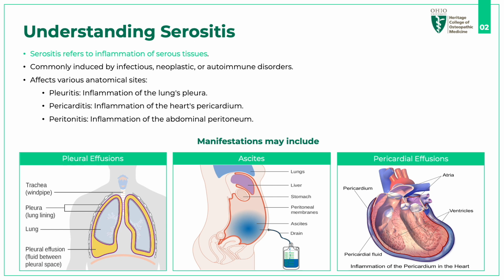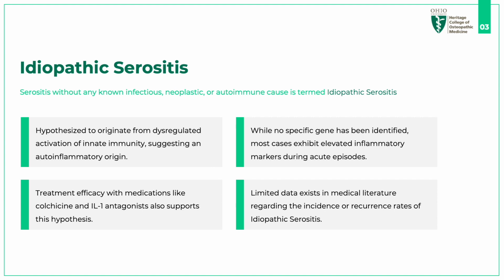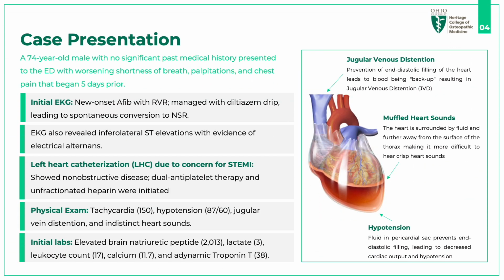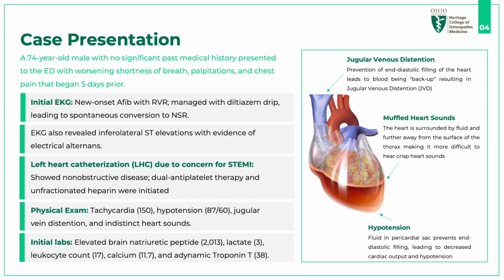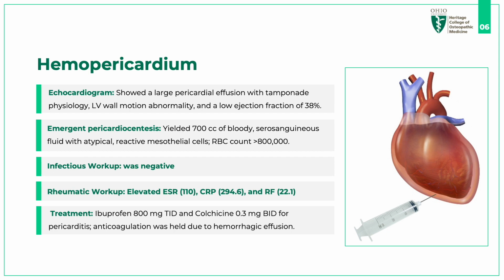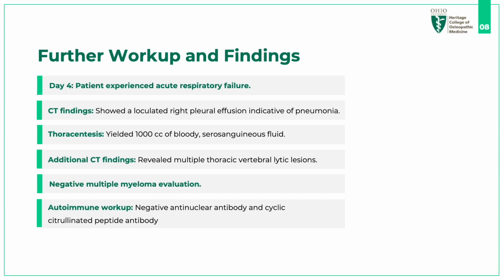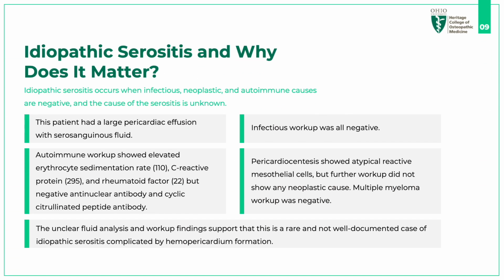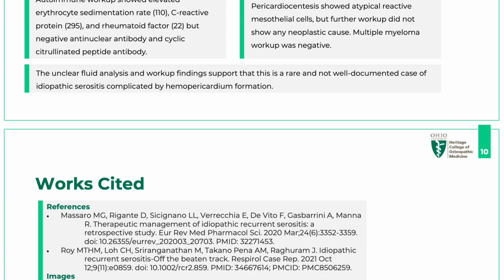Idiopathic Serositis-Induced Hemopericardium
Case Report/Poster Presentation
Presented at Ohio Osteopathic Symposium, April 2024